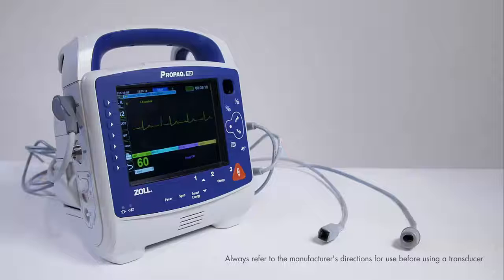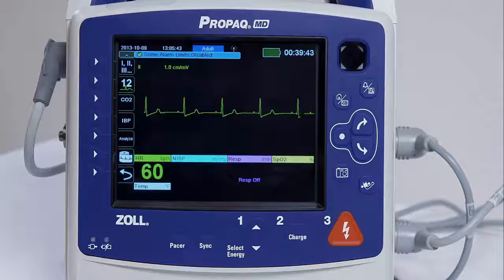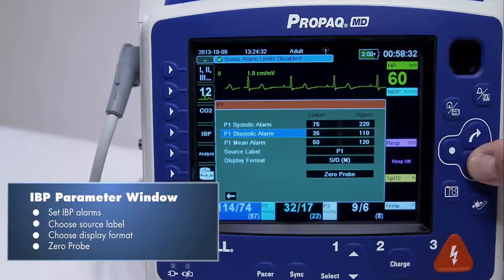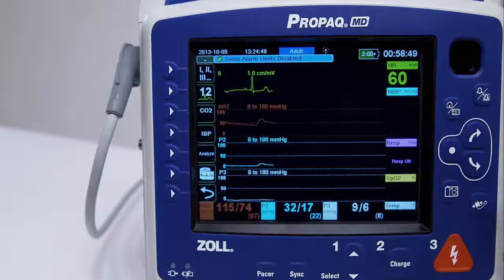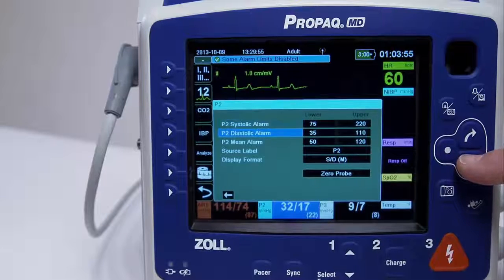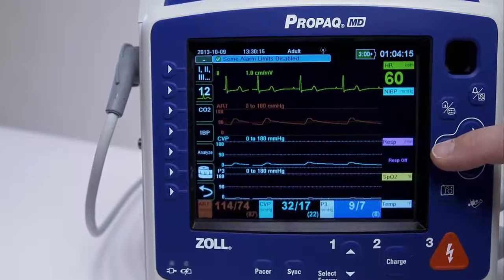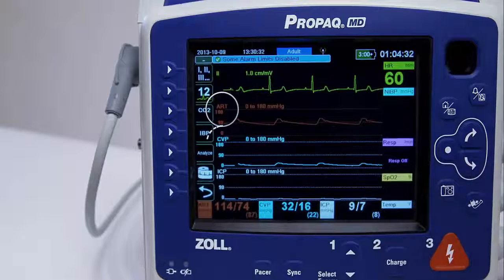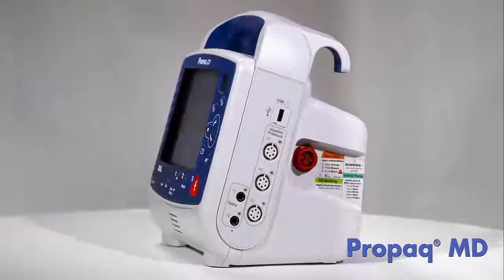Propaq MD Invasive Pressures